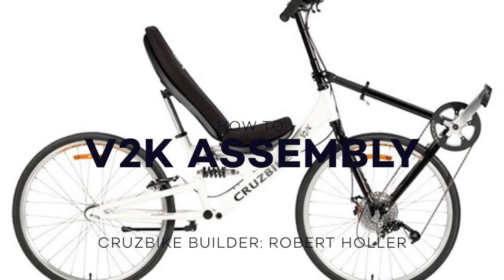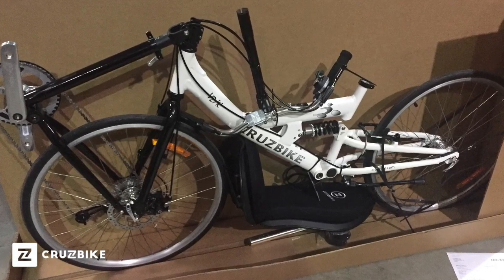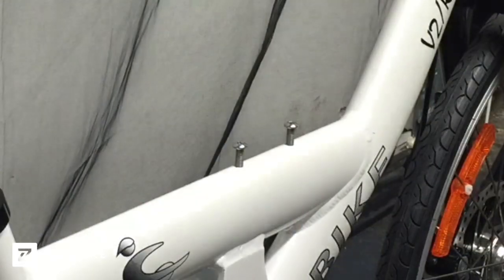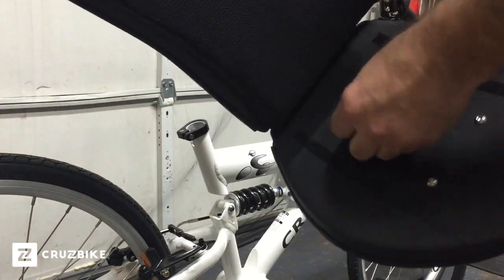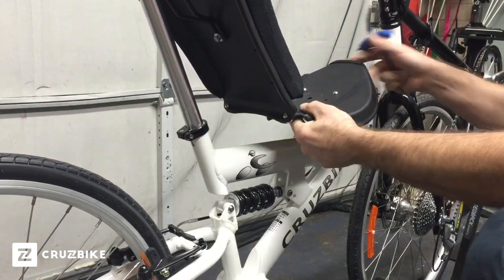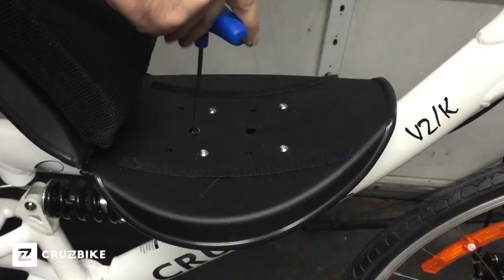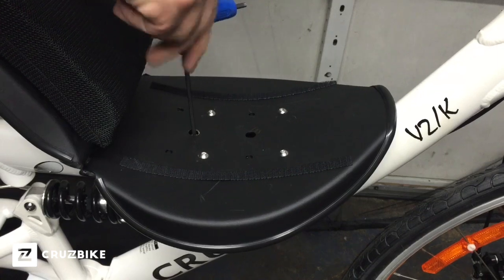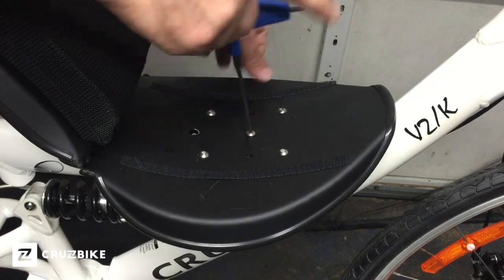Limited Edition V2K Assembly | CRUZBIKE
Robert walks through assembling the Limited Edition Cruzbike V2K Build.